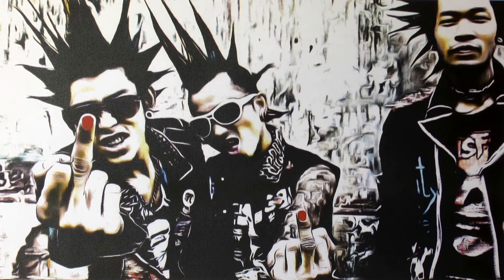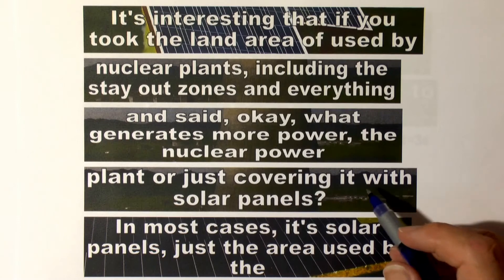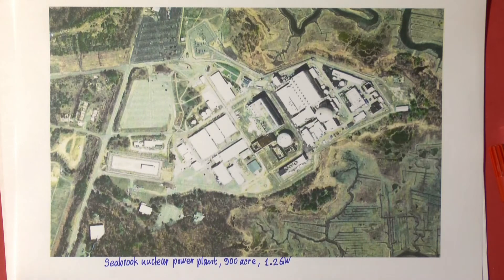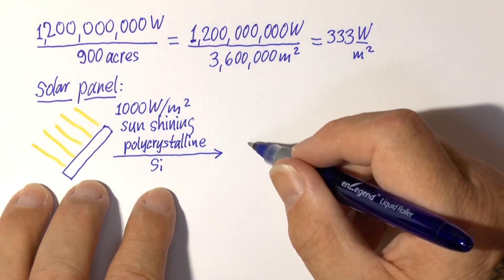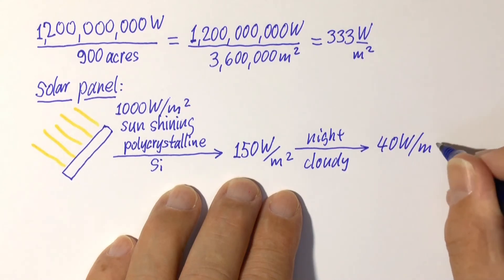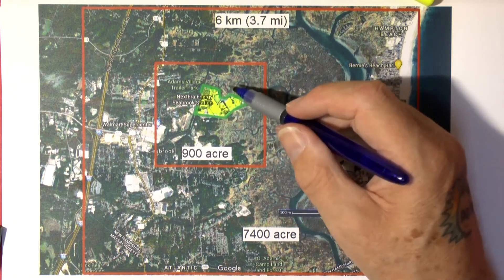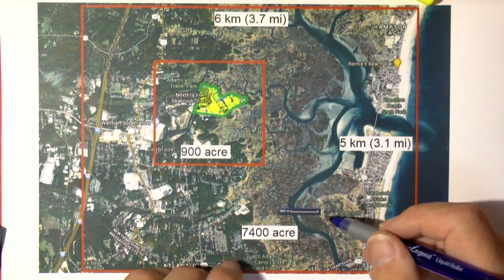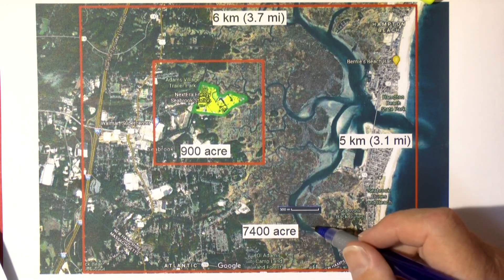How many solar panels could replace one nuclear power plant? Investigating a statement by Elon Musk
Elon Musk considered two scenarios.  In the first case a nuclear power plant would be constructed on a site.  In the second case, as an option, the area for the construction of the nuclear power plant would be covered with solar panels.  Elon Musk surmised that the solar power plant with its solar panels would produce more energy than the planned nuclear power plant.  This hypothesis can be put to the test with actual data.  As an example, I  looked at the Seabrook nuclear power plant which covers  900 acres  and generates  1.2 GW  of electric power.